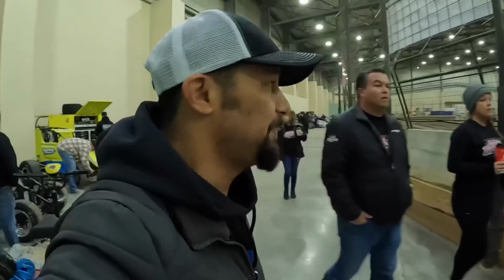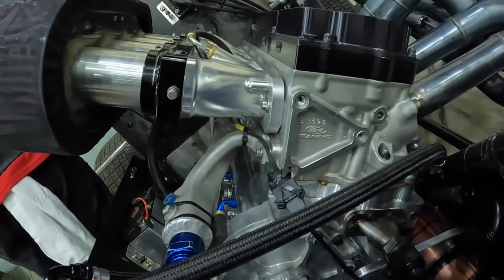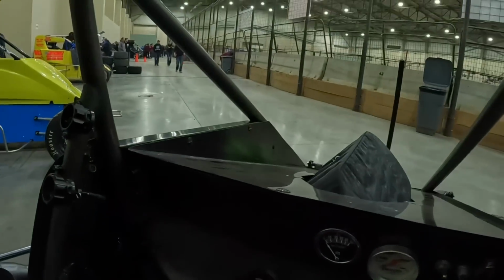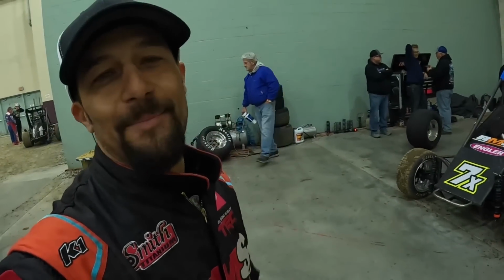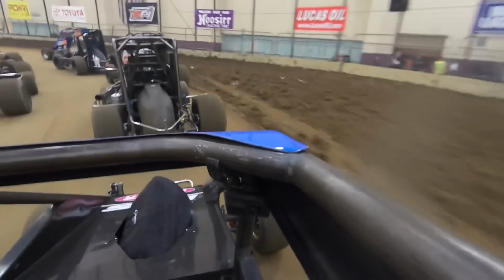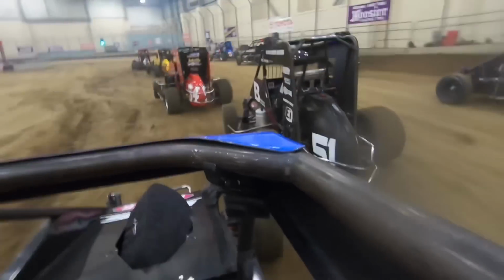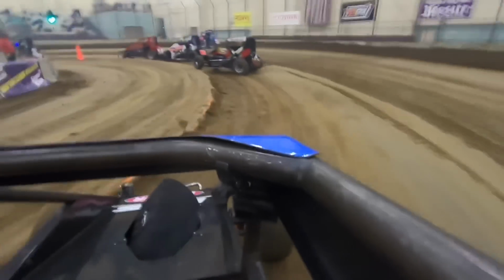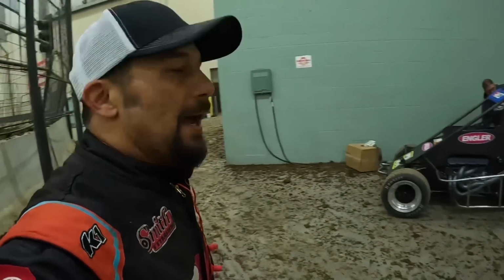FULL DUQOIN VIDEO!! Leading Get Spun & Charge Back to Top 5 Almost Flip On Curb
Welcome back to TmezTv! The final video from DuQoin indoor race this past weekend where we had the new Engler Ford midget motor out to test In  real race conditions￼￼! Had a lot of fun with this one.

￼00:00 DuQoin Indoor
03:52 Heat Race P5
05:45 Story Time
08:03 Main P2
10:31 The Crash
16:54 Big Bike!